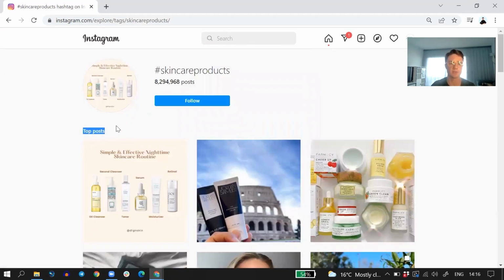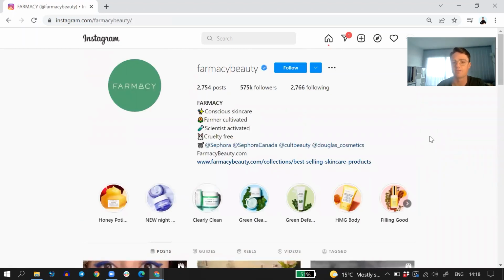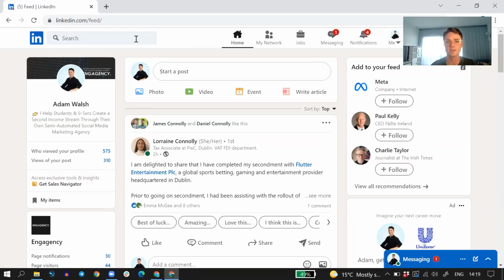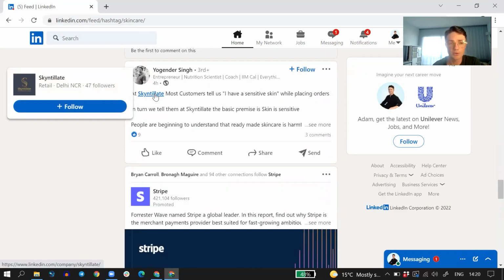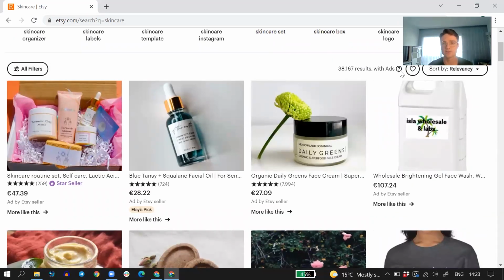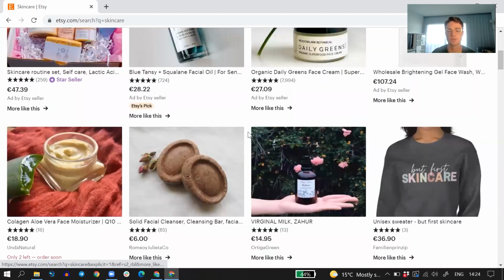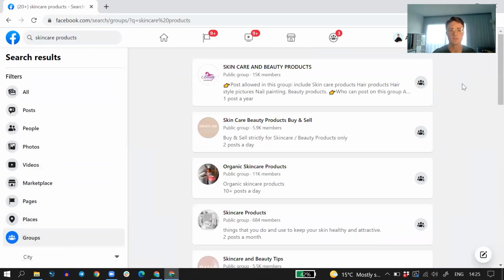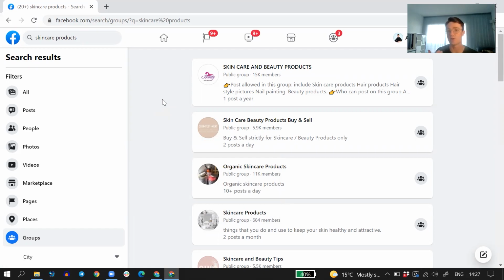[LIVE] How To Find High Paying SMMA Clients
🍿 Watch my 7 hour Free Social Media Marketing Course Today I show you how to find social media marketing clients for your SMMA business/agency, on Instagram, LinkedIn & Pinterest.